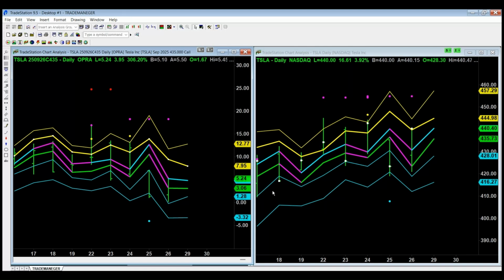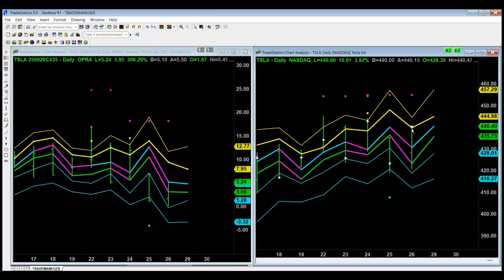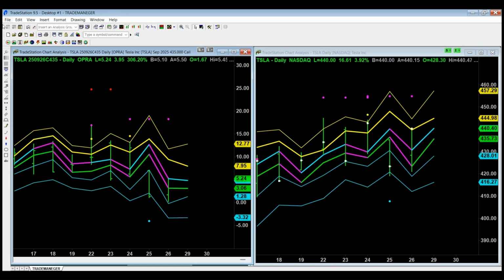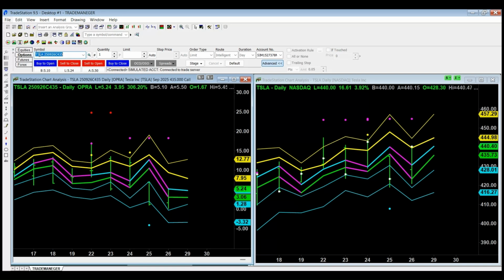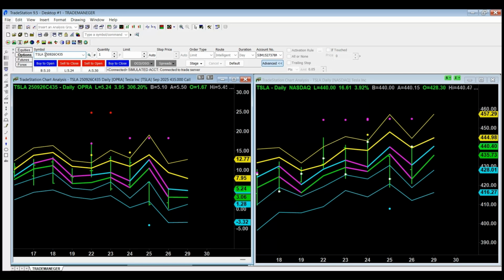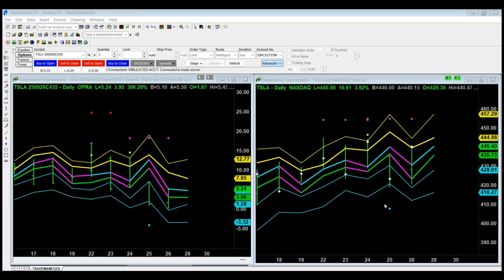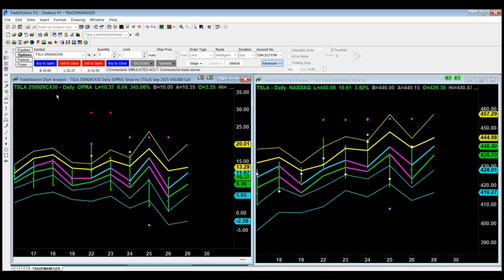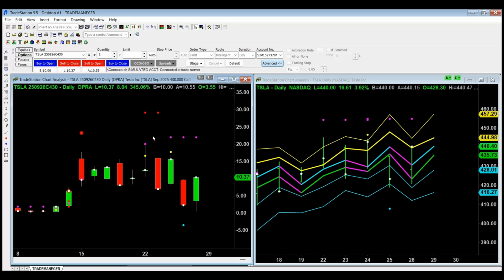10X Profit Using 100X Less Cost - Simple Way to Do Option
10X Profit Using 100X Less Cost - Simple Way to Do Option trading stockmarket stocktrading #194